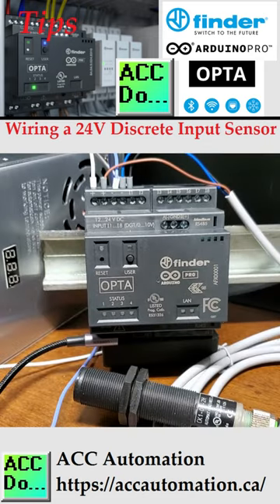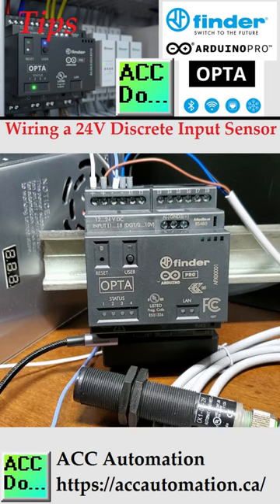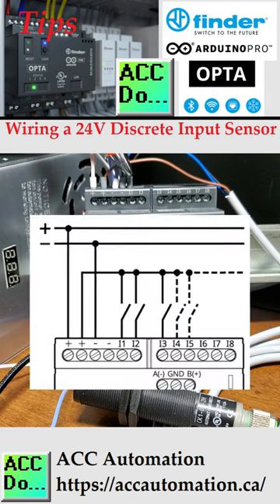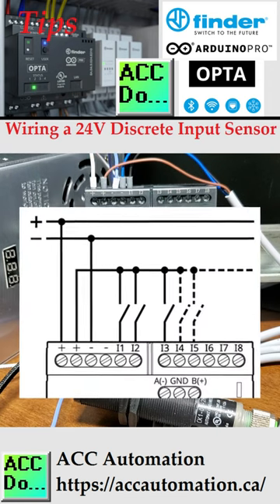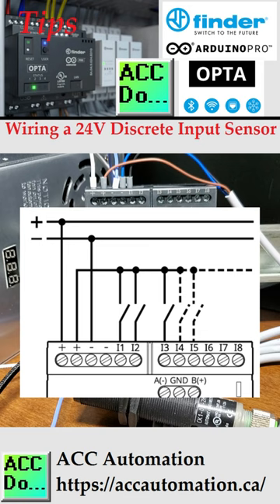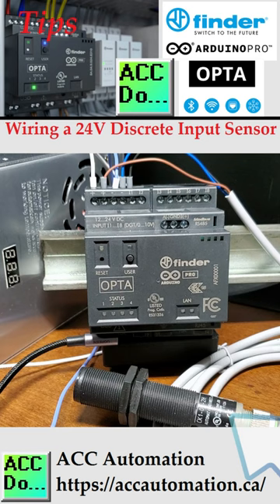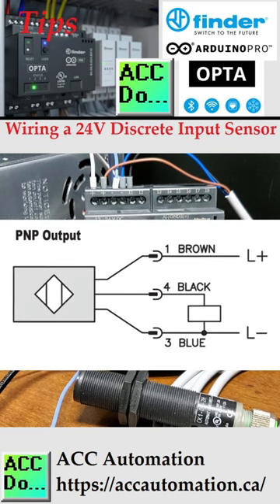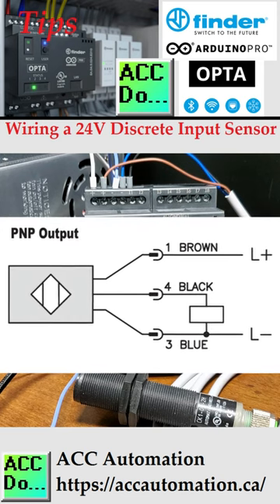Arduino Opta: Step-by-Step Guide to Wiring a 24V Discrete Input Sensor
We will be wiring an Opta PLC input to a 12 to 24 VDC sensor. The Opta IoT PLC datasheet specifies that the supply voltage should be 12 to 24VDC. The inputs will turn on when the voltage reaches 6.6 VDC and off when it drops to 4.46 VDC.
The Opta's discrete inputs (on/off) will switch to +DC voltage. Since the controller input common is at 0 VDC, this is considered a sinking input. You can refer to a post that covers the wiring of NPN and PNP 3-wire sensors for more information.
We wired a 10 to 36 VDC CK1-00-2H capacitive proximity sensor as a PNP output. Our Opta PLC input will replace the load shown as a box in the sensor wiring diagram.

Arduino Opta PLC - IoT and Industry 4.0 Enabler
Finder OPTA 8A Series - Tutorials

(Arduino IDE, PLC IDE, PLC IDE Tools)

Garry
ACC Automation